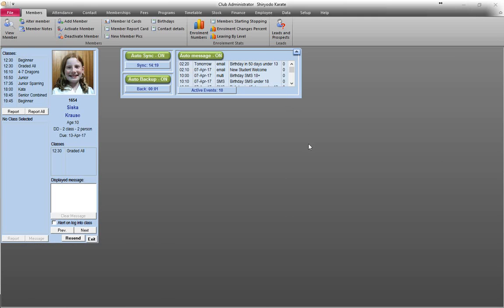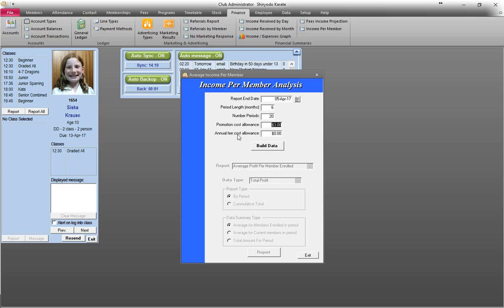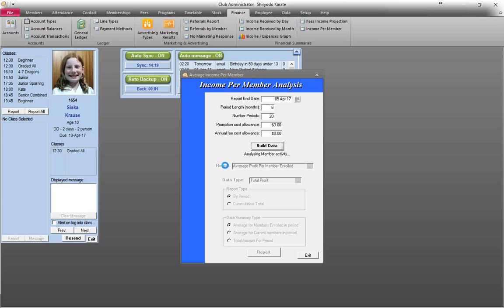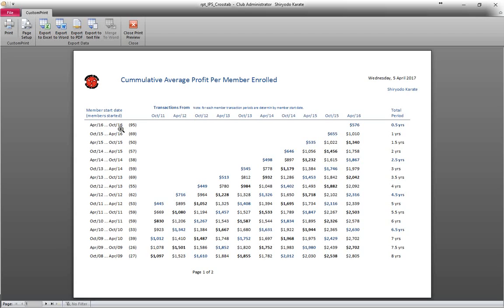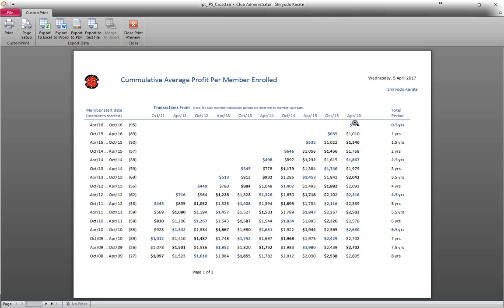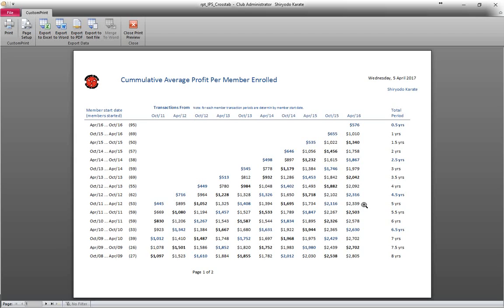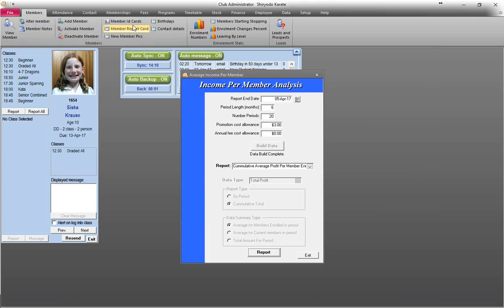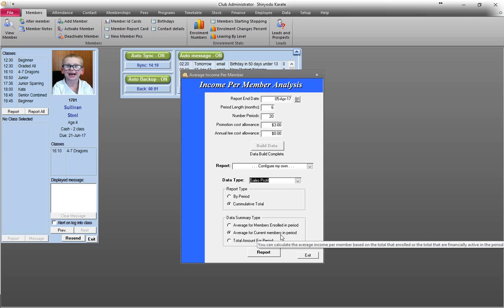Lifetime Member Value